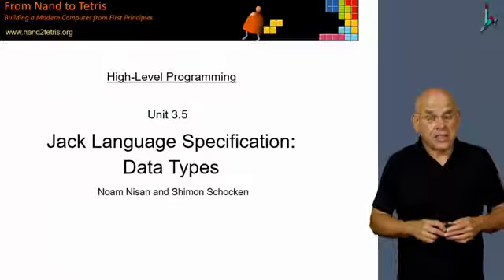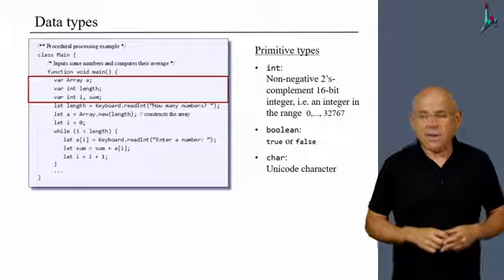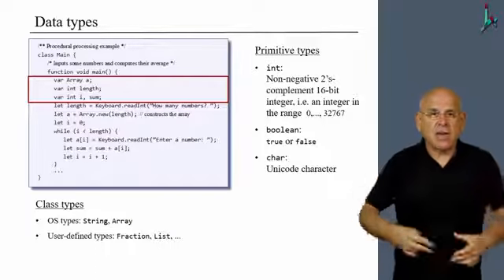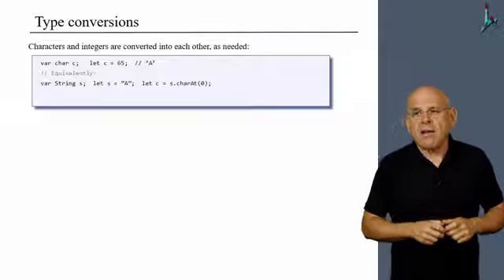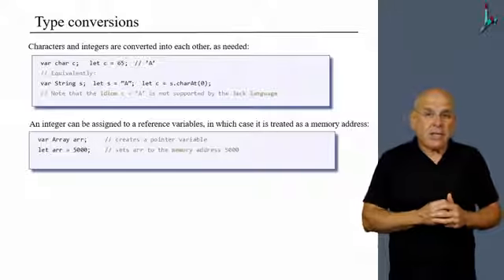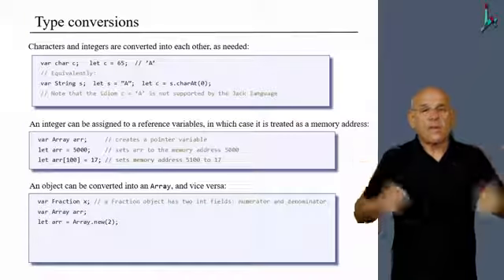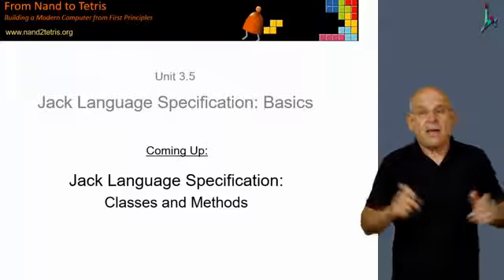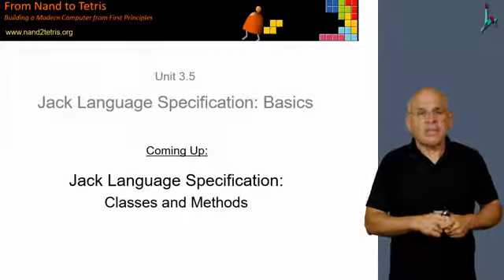nand2tetris coursera projekt 8 1 5